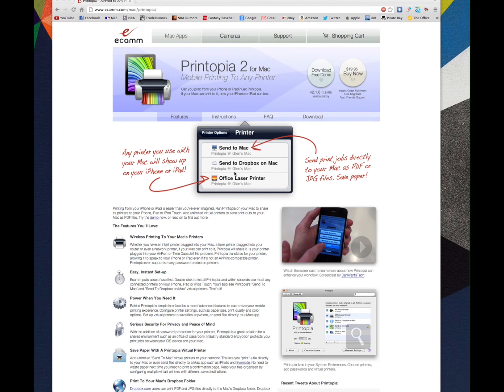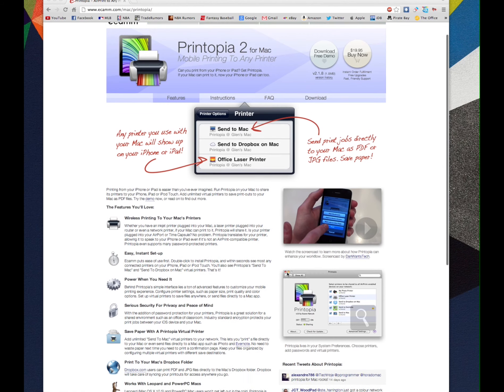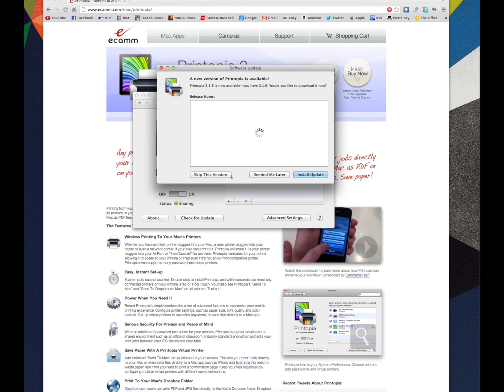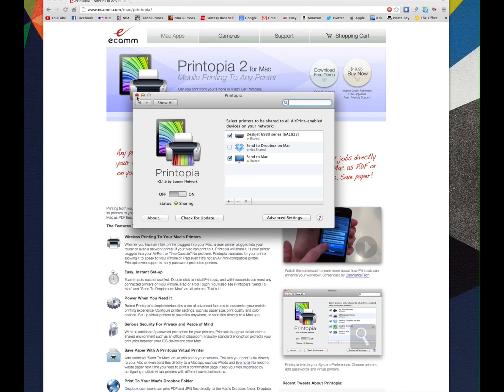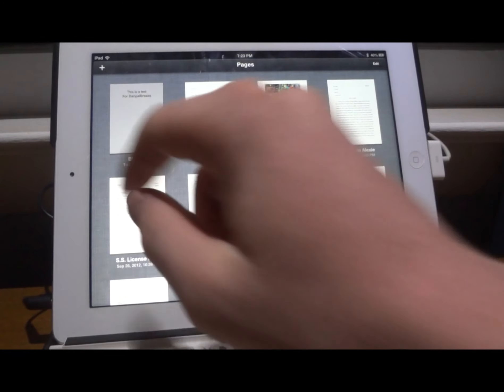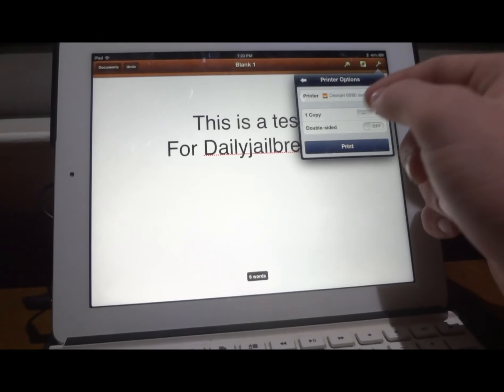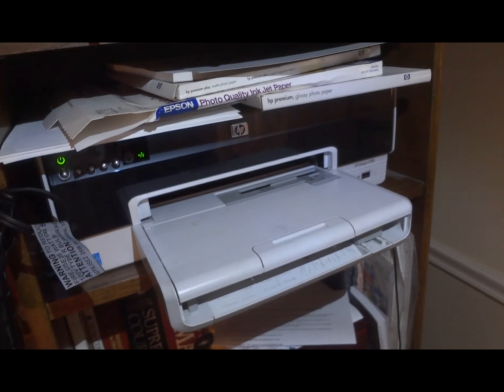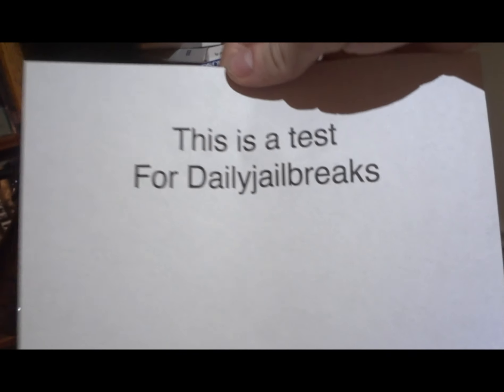How To: Enable AirPrint for any printer (Printopia 2)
Hey Youtube,
Here is a look at Printopia 2.

Extra Tags Ignore:
How To: Enable AirPrint for any printer (Printopia 2), Printopia 2, Enable AirPrint, AirPrint, How To